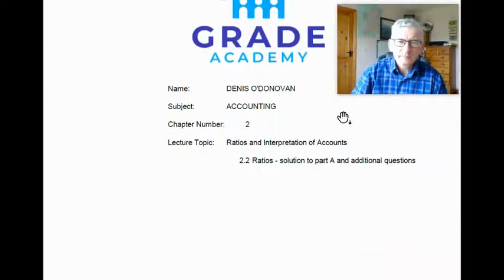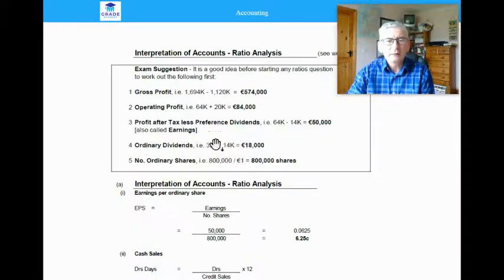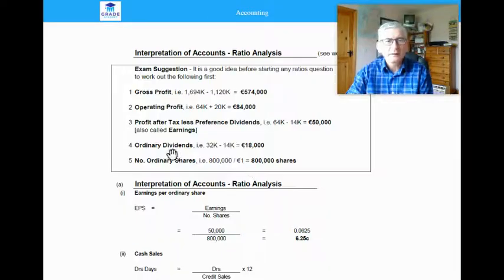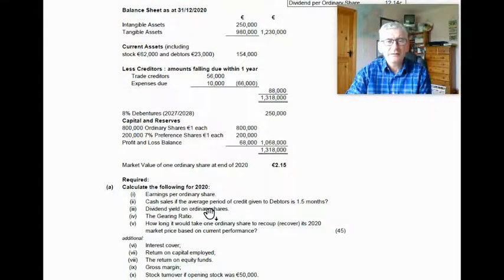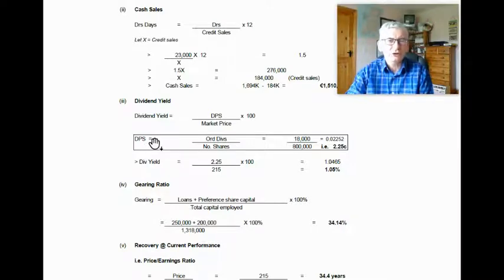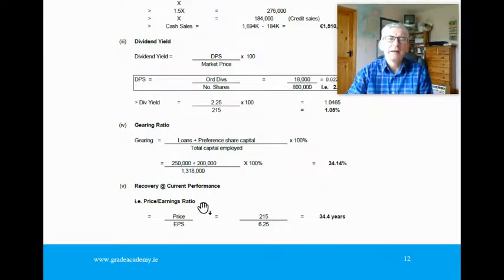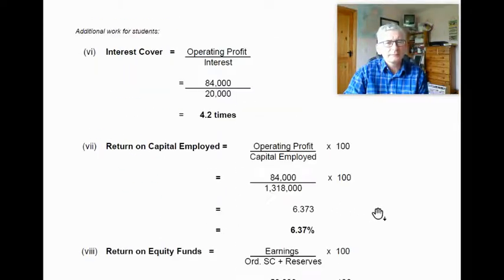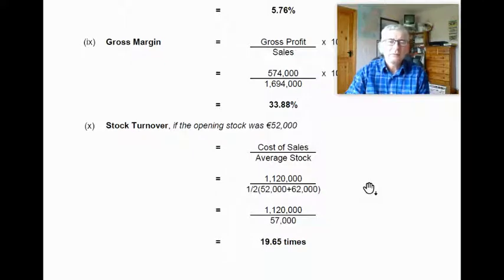Ratios Part 2, Leaving Cert Accounting | Grade Academy